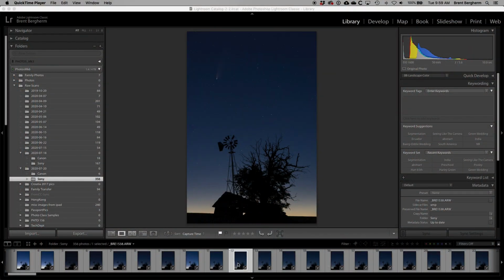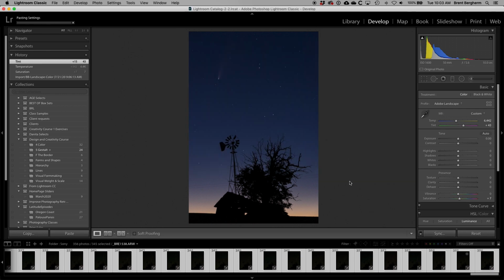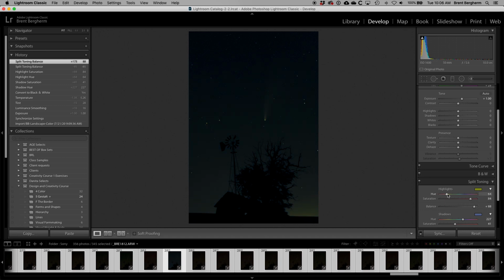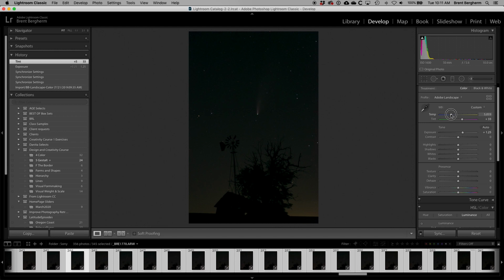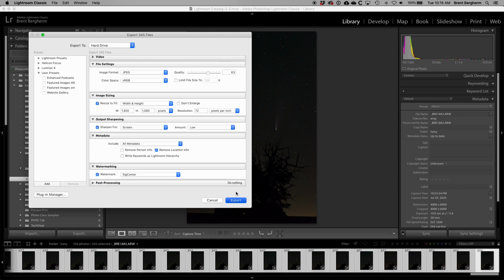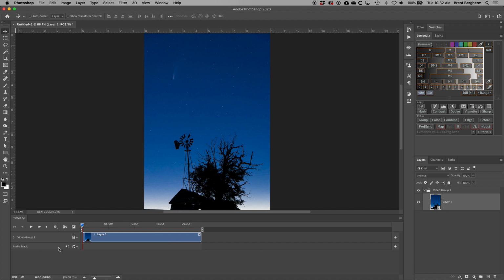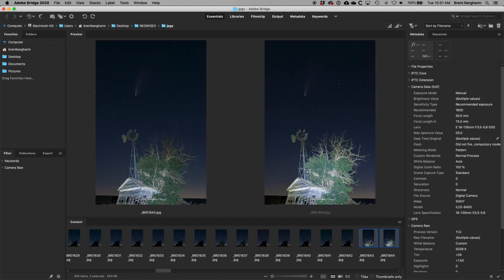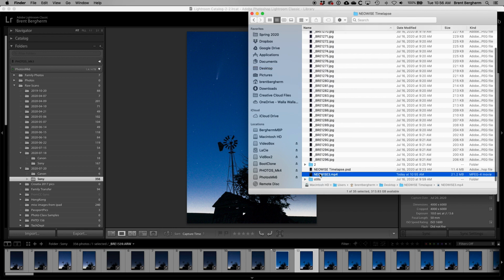Making a NEOWISE time-lapse in Photoshop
I show you how to take an image sequence made with your camera's intervalometer and turn it in to a time-lapse video in Photoshop.
I start in Lightroom with processing and color correcting the images, being careful to make the best decision over the entire scope of the images. Then we move to Photoshop and make and export the video.